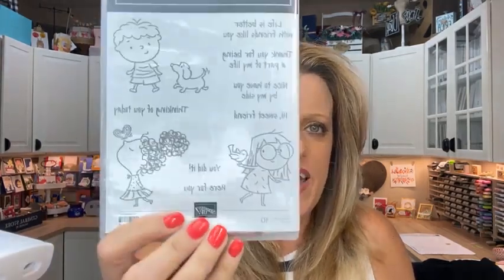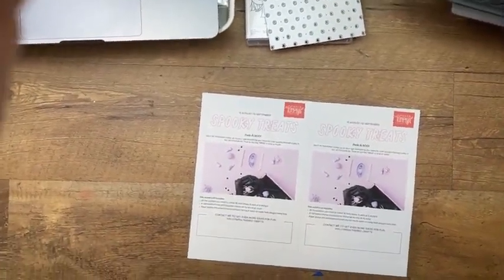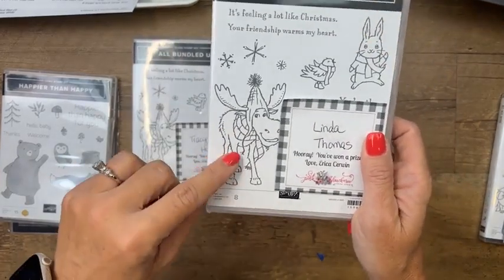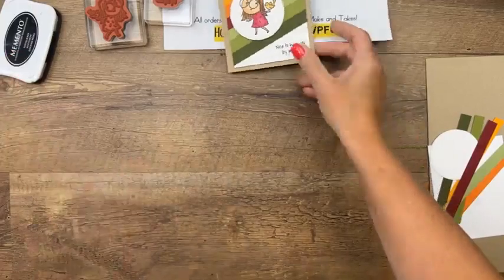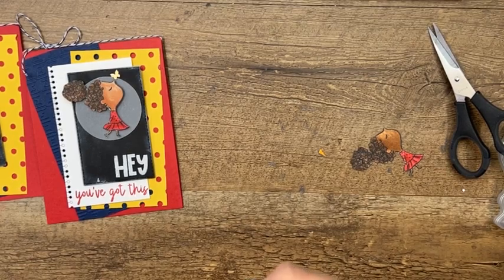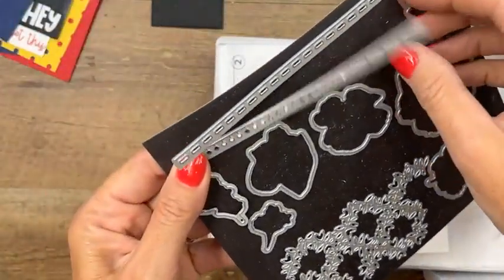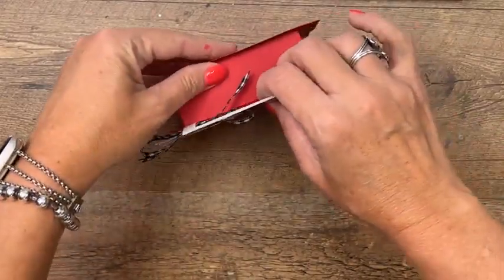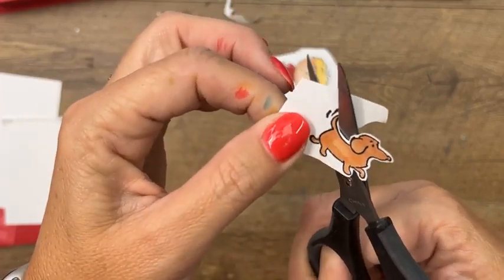Facebook Friday- By My Side 🏫🚌 (recording)